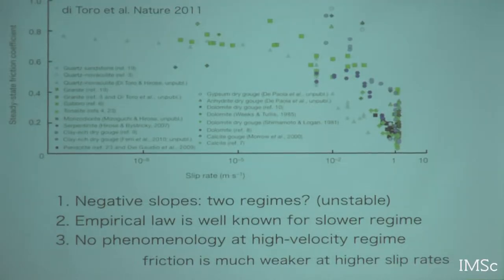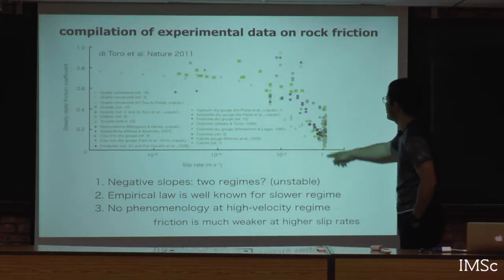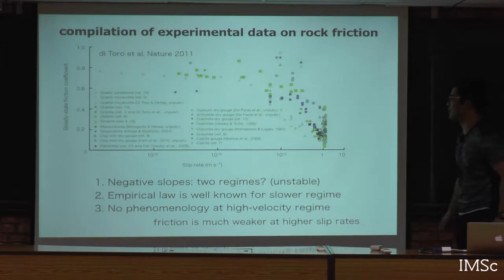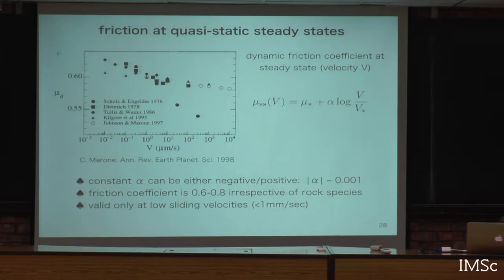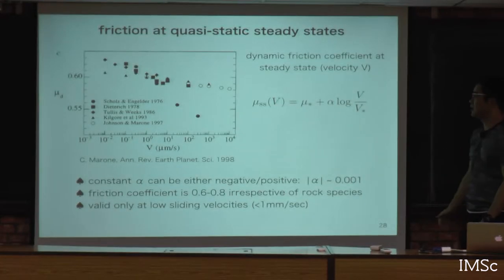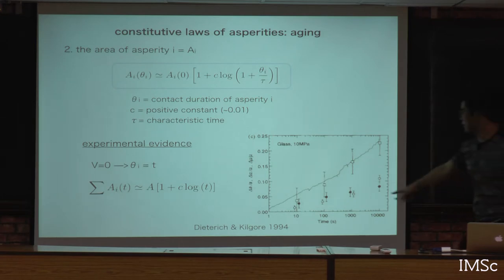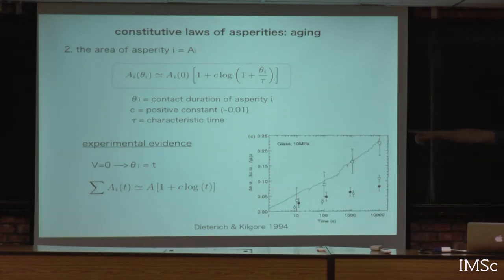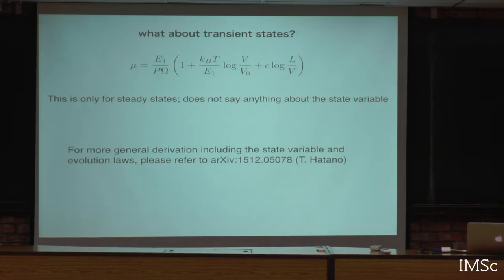Mechanics of porous materials 02